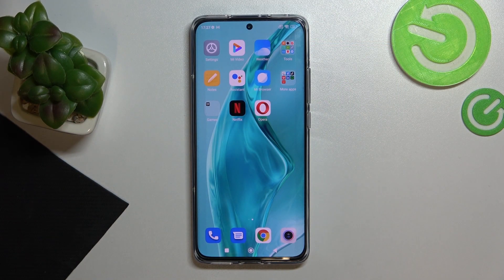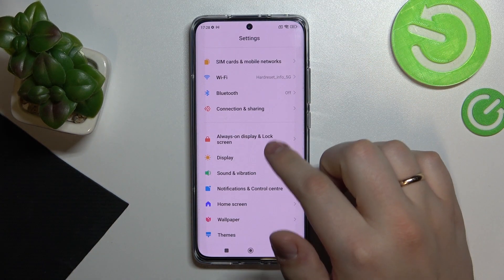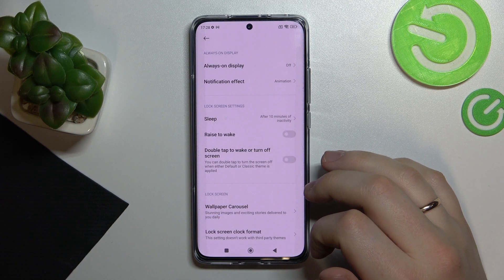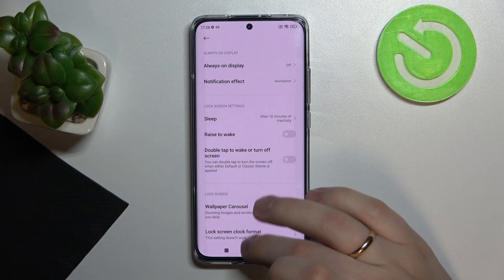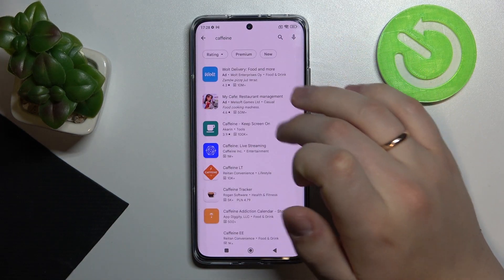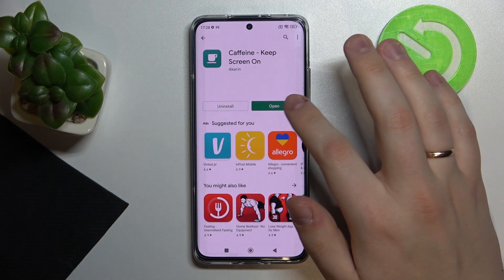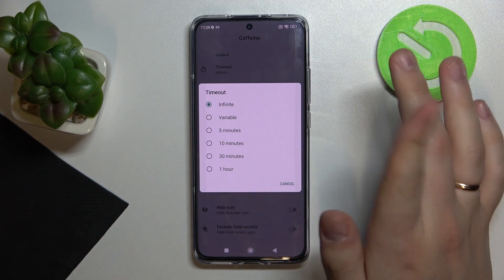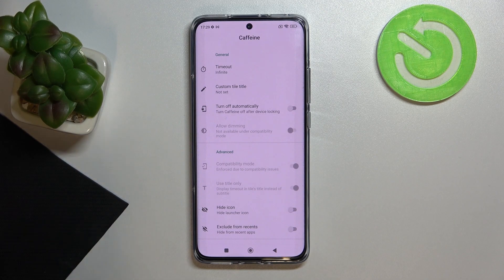How to Set Up Screen Timer to Never Caffeine App on XIAOMI 12X?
Using this video, you can set the Auto Screen off the option to Never in Display settings. Screen Sleep timer does not include an infinite value by default. We will use the free Play Store app called Caffeine to set the value to Never. Thereby. Watch this video to set the Screen timeout to never. Please enjoy!

How to set the screen timeout to never on Xiaomi 12X?
How to set an infinite auto screen off timer value on Xiaomi 12X?
How to use the Caffeine app on Xiaomi 12X?